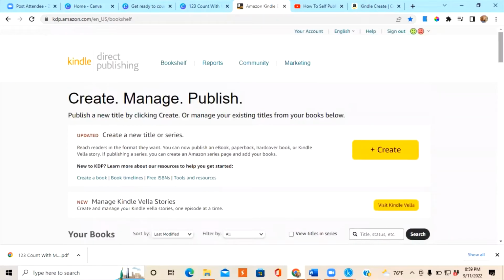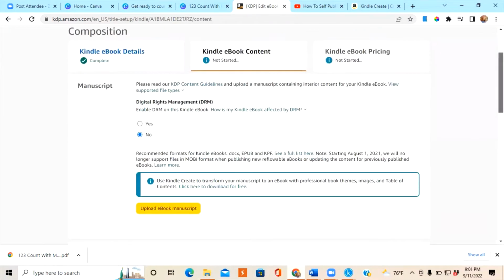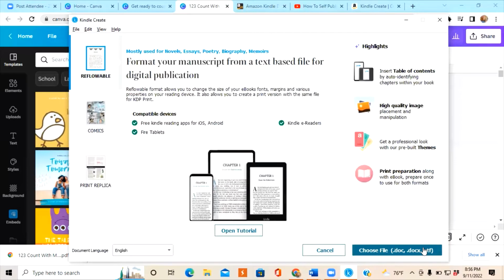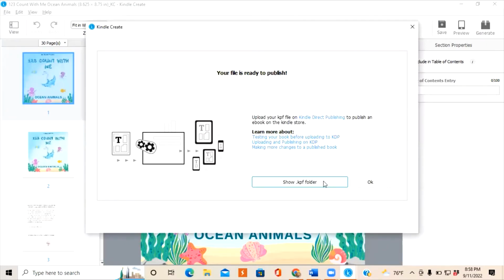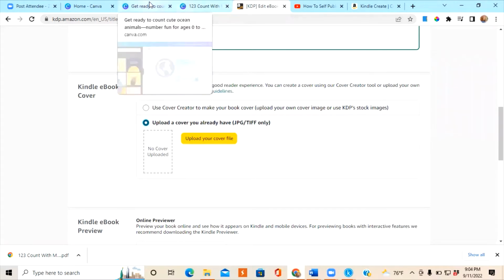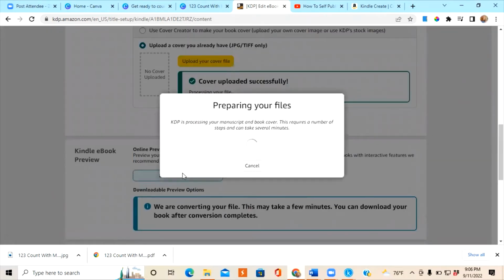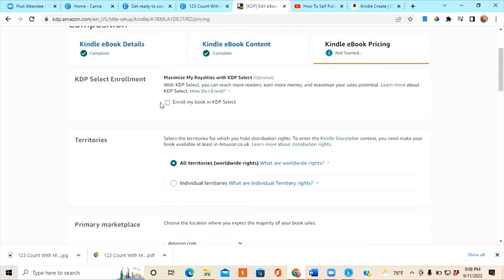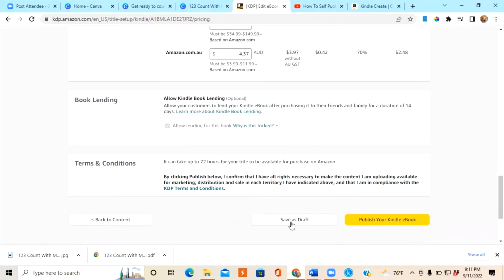How To Upload An Ebook On Amazon KDP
Are you trying to upload you trying to turn the print version of your book into an ebook to sell on Amazon KDP, but it won't accept the file or it just turns out to be a big mess? Well today I am going to show you how to easily format and upload your ebook for KDP in as little under 10 minutes.  Creating an eBook version on your paperback book shouldn't stress you out. There's an easy way to do it and I will show you how!

In this video, I am assuming that you already have a kdp account and you already have a paperback version of your book uploaded.

I hope this helps. Happy Publishing!  :)

· Claim Your Creative Fabrica 30-Day Trial For $1 Your First Month

☆ 𝗣𝗥𝗜𝗩𝗔𝗧𝗘 𝗙𝗔𝗖𝗘𝗕𝗢𝗢𝗞 𝗚𝗥𝗢𝗨𝗣:
· The Confident Writer: